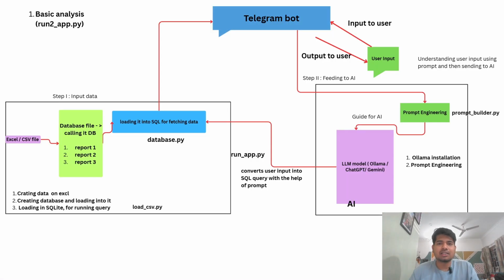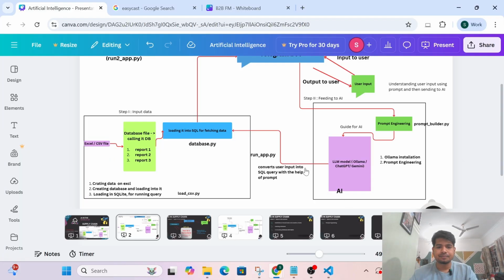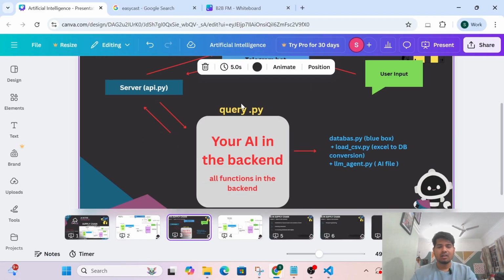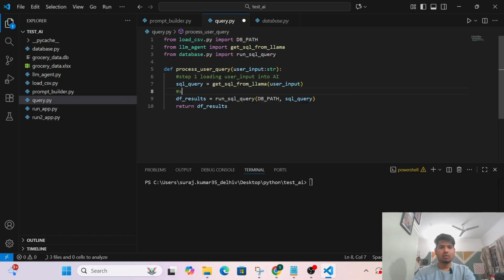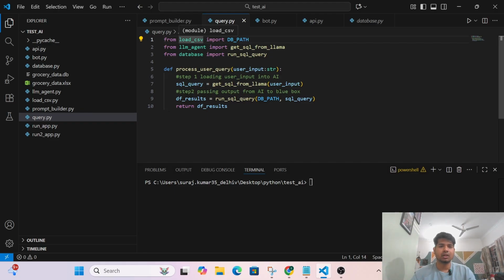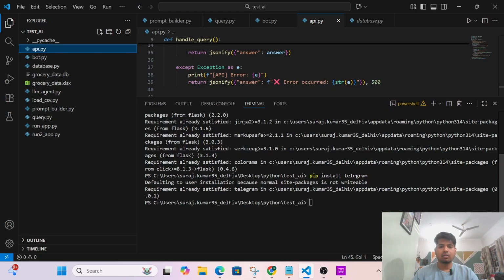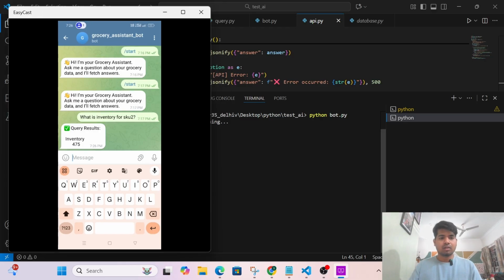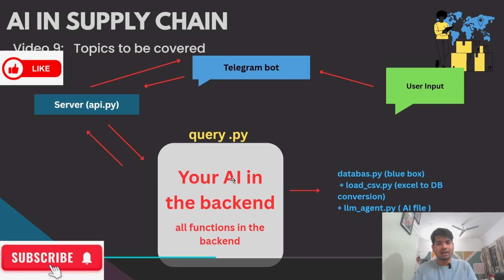S1: Part 9 - Final AI Inventory Planner Project | Telegram + Python + AI Connected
🎉 The final episode! We connect Excel, SQLite, Python, Ollama, and Telegram to complete our AI Inventory Planner and see real-time responses in action.